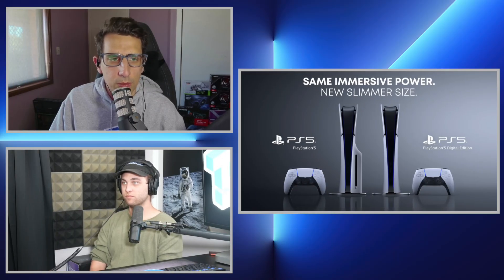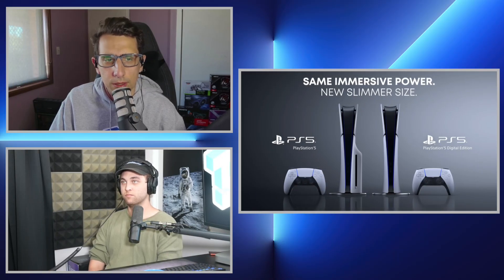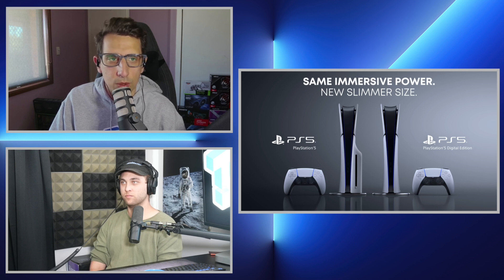The PS5 Slim Looks Kind of the Same, But This Wild PlayStation 6 Concept Doesn't | The TT Show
Jak and Kosta discuss the new PlayStation 5 refresh which shrinks the size and adds a detachable disc drive, plus a look at a wild conecpt for what the PlayStation 6 might look like.